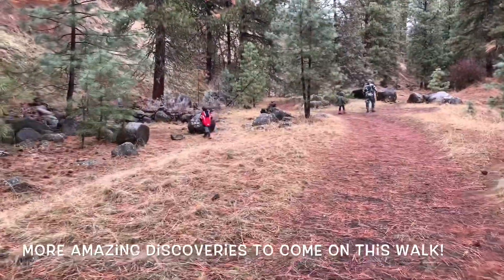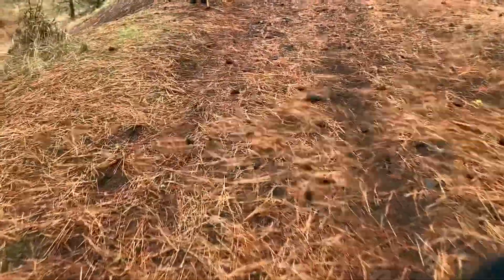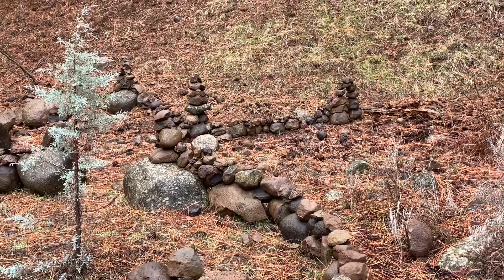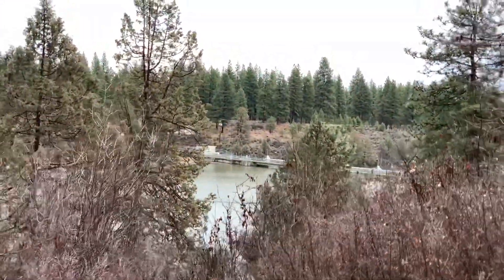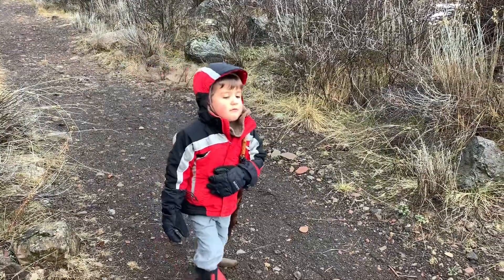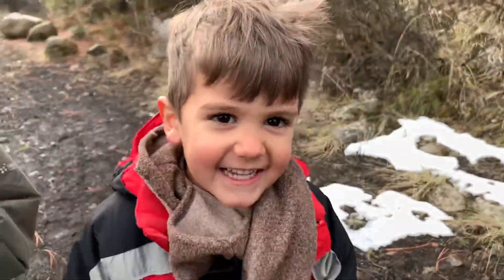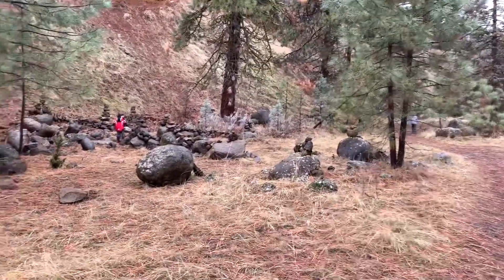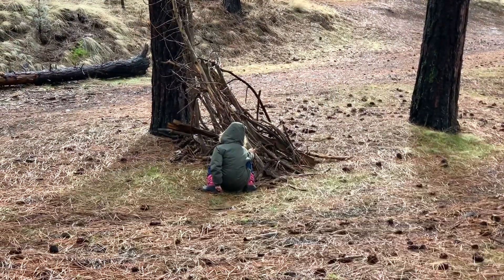2020 New Years Family Traditional Walk: Amazing Discovery in the Woods.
Come along and explore the natural and man made wonders of this great woodland area.

*Our family of 6 is a participant in the Amazon Services LLC Associates Program, an affiliate advertising program designed to provide a means for sites to earn advertising fees by advertising and linking to Amazon.